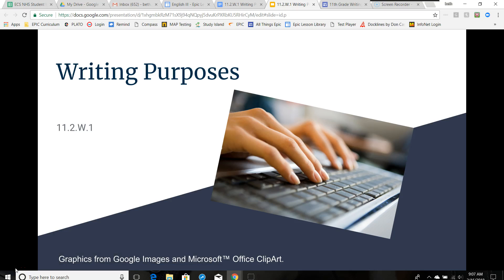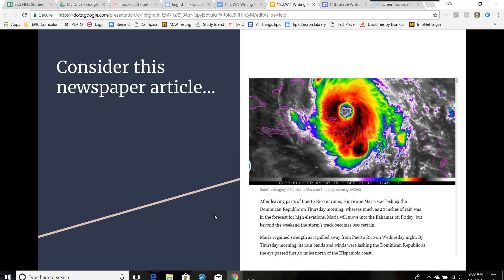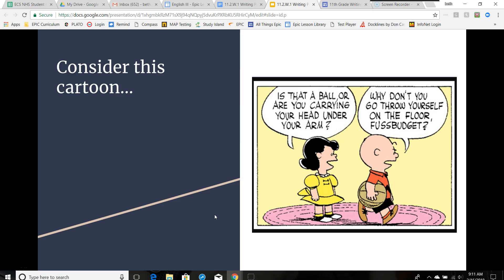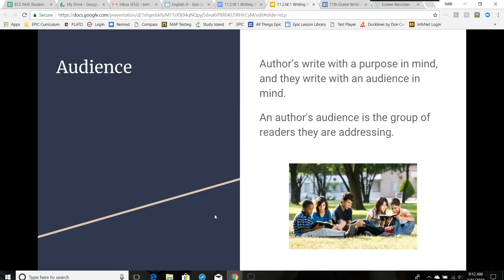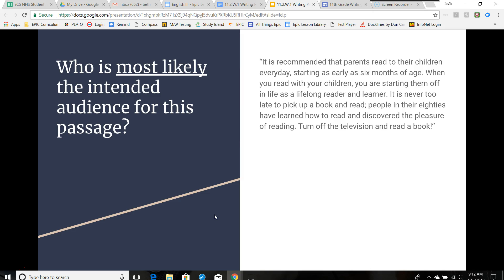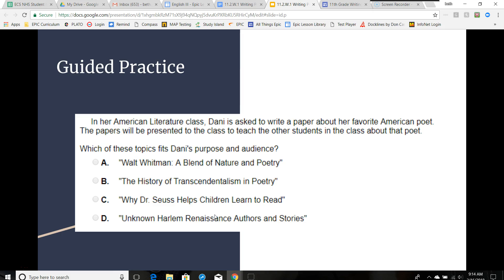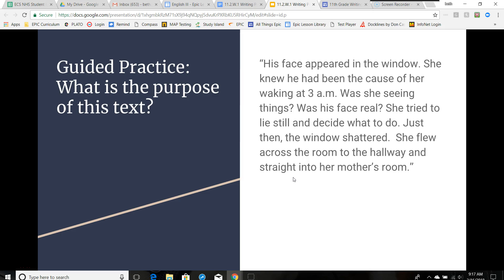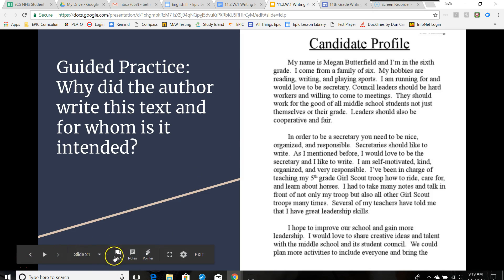11 2 W 1 Writing Purposes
Writing Purposes lesson